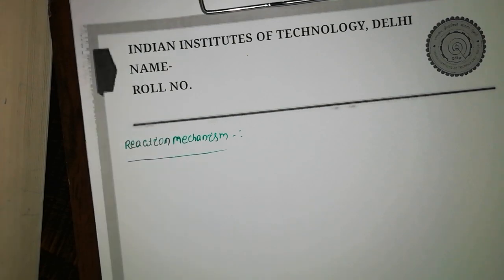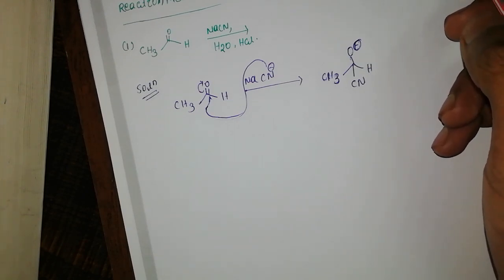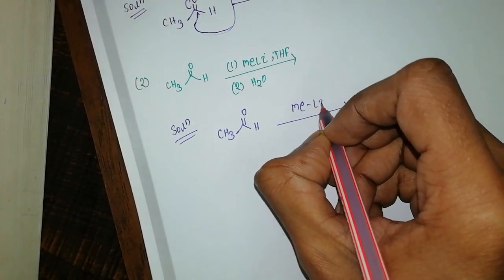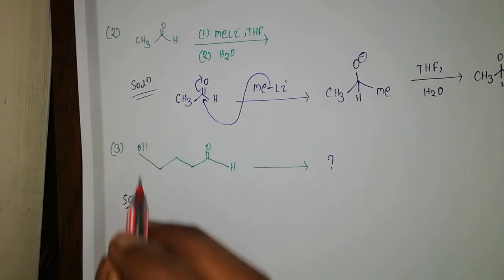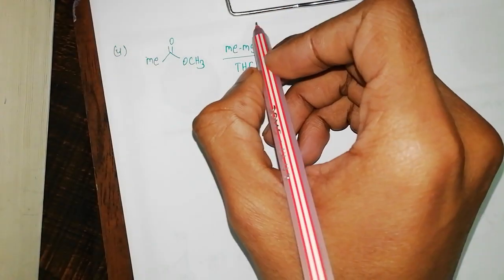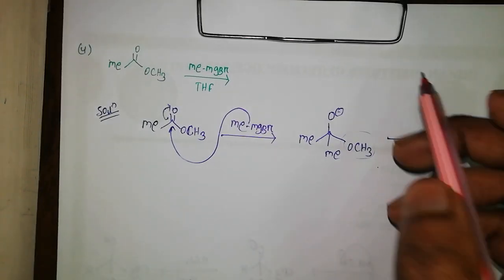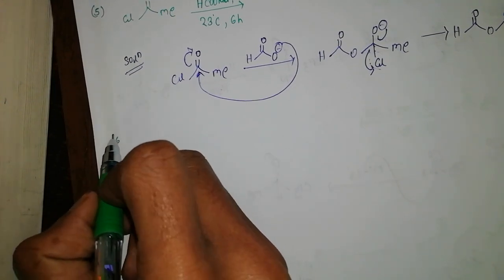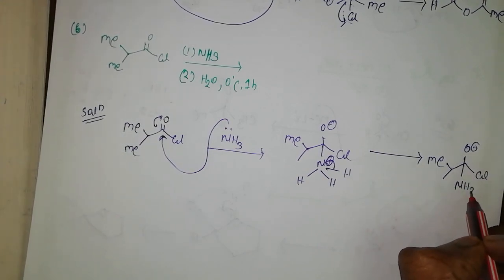Reaction mechanism problems